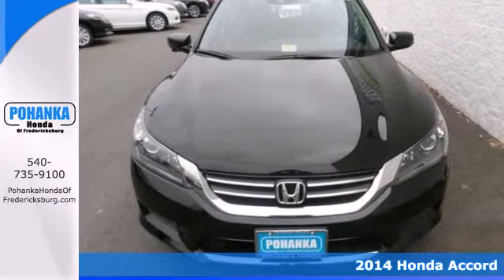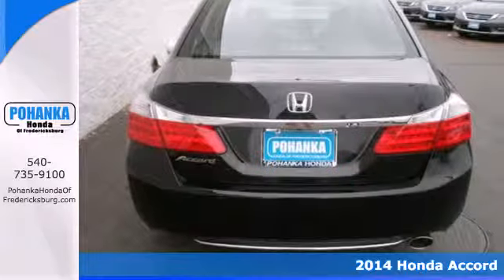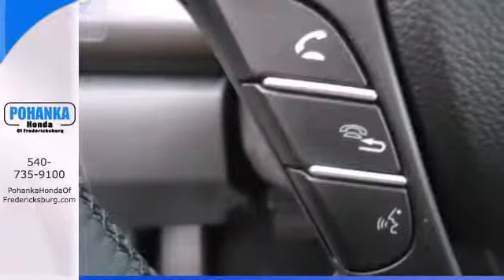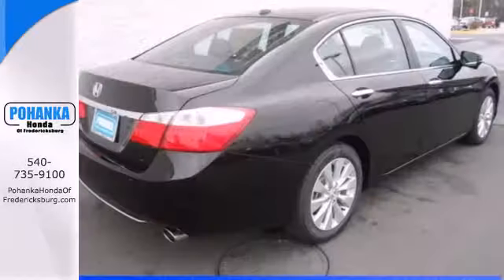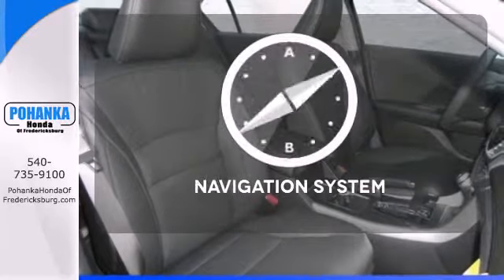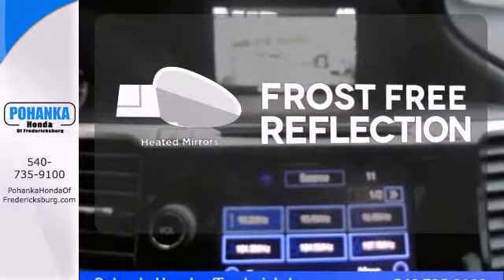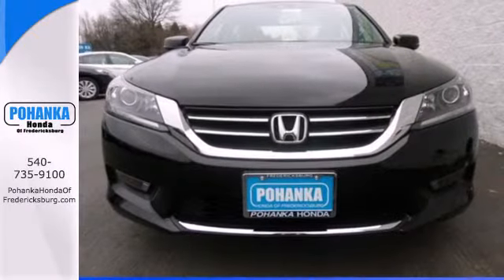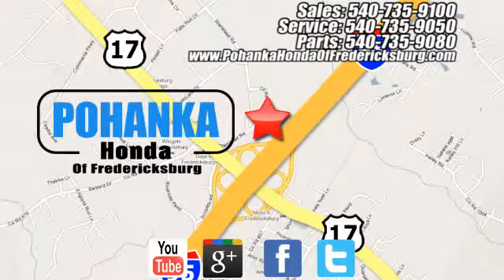2014 Honda Accord Fredericksburg VA Richmond, VA FEA005375 - SOLD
Year: 2014
Make: Honda
Model: Accord
Trim: EX-L
Engine: 2.4L I4 DOHC i-VTEC 16V
Transmission: CVT
Color: Black
Interior: Black
Stock #: FEA005375
Nice car! Get ready to ENJOY! brbrImagine yourself behind the wheel of this terrific 2014 Honda Accord. Score this fantastic Accord at an outstanding price that you can easily afford! Call us today at to schedule a test drive OR if you don't see what you're looking for we have access to hundreds of pre-owned vehicles that are sure to meet your needs!

Address:
60 South Gateway Drive